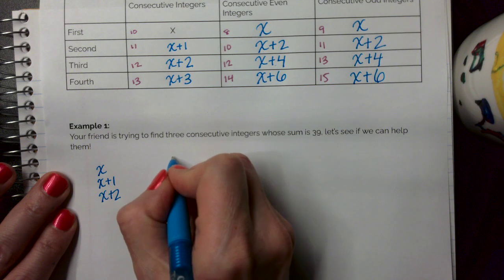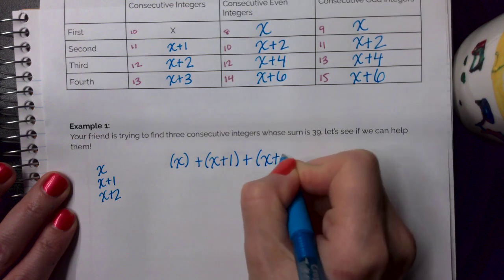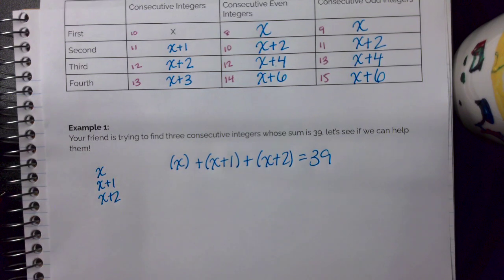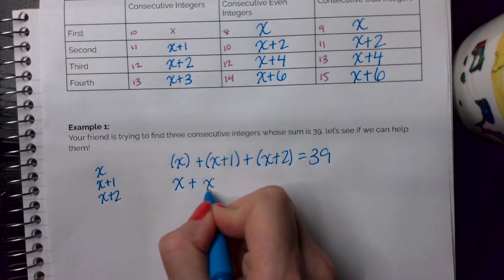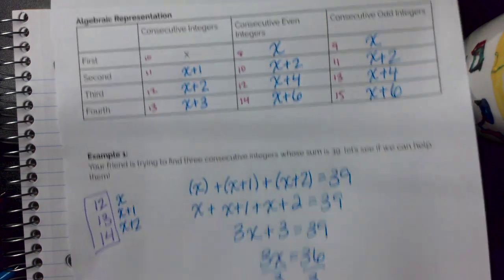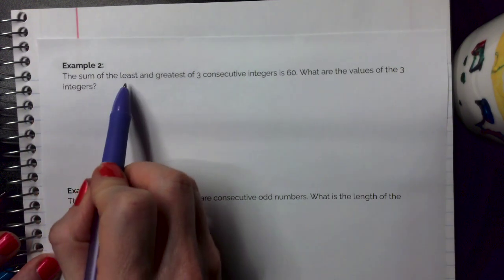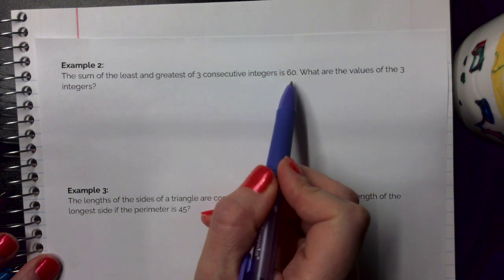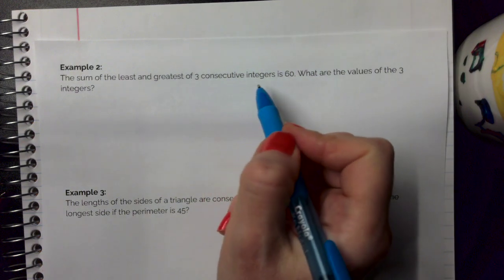Lesson 1.10: Consecutive Integers